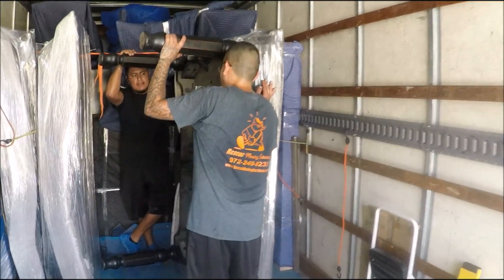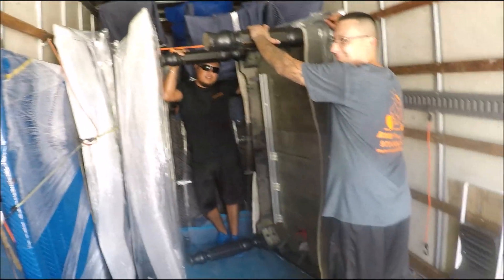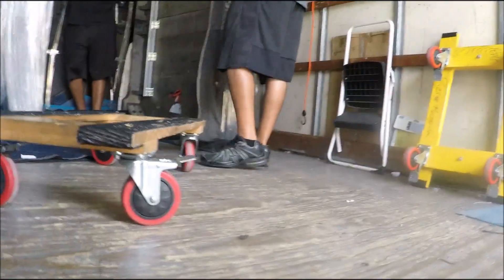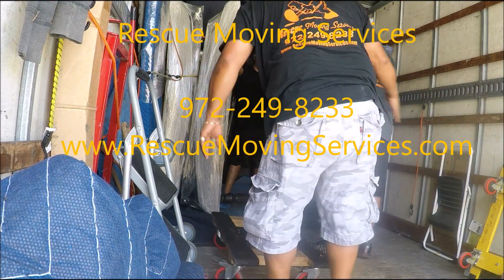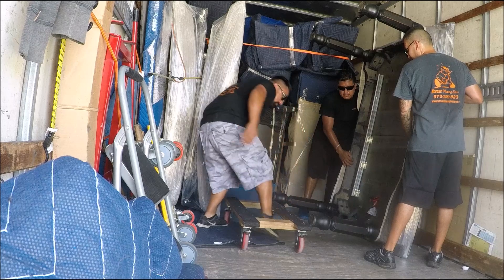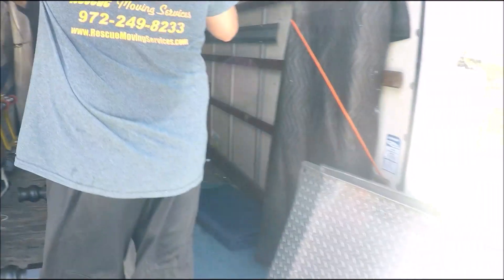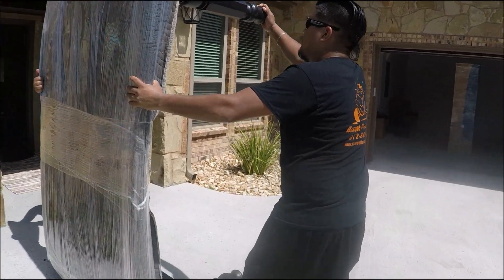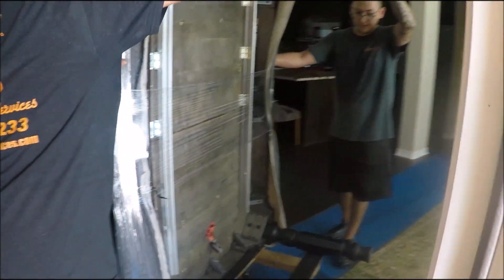How to move a dining table without taking it apart | Local Movers Lewisville,TX.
New trick how to move a dining table without taking it apart | Local Movers Lewisville,TX.